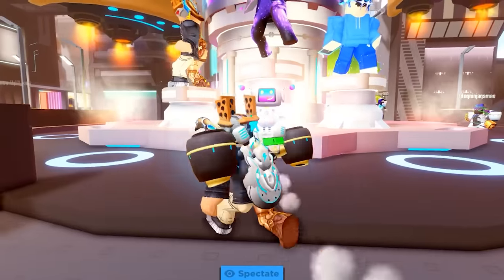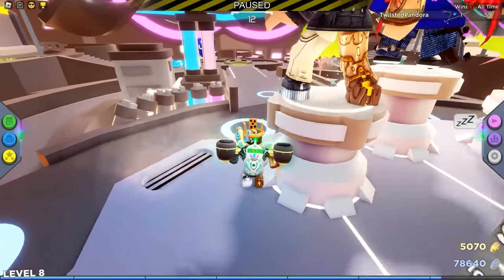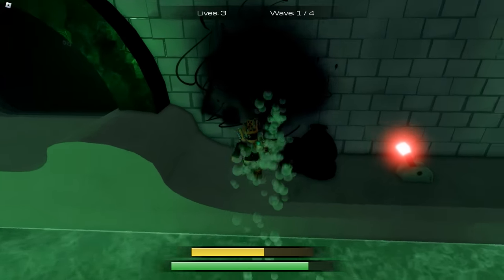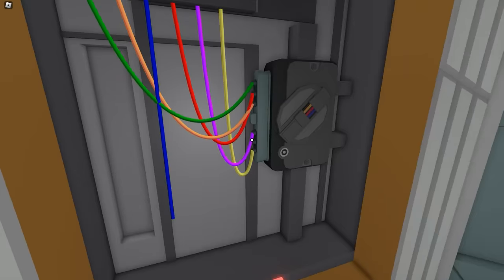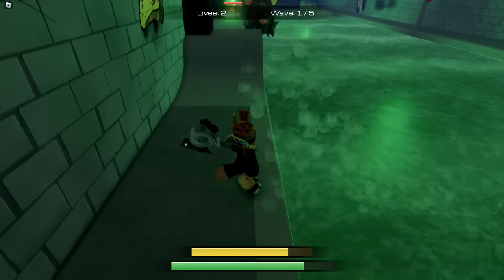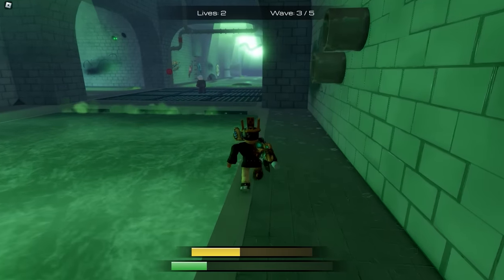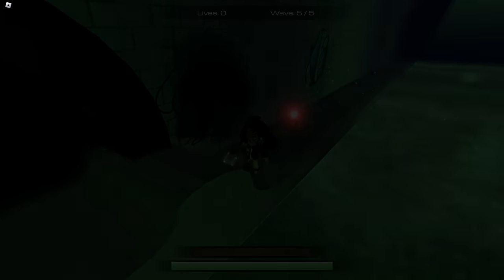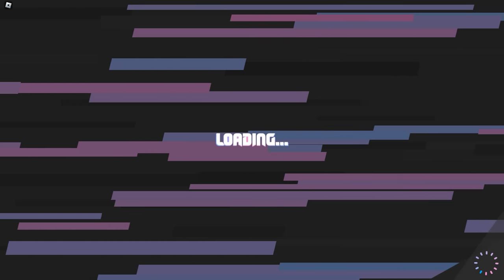How to get AXE OF DESTINY in RB BATTLES!! (Roblox The Hunt: First Edition Event)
Today I show you how to get the AXE OF DESTINY from RB BATTLES!! This is a LIMITED UGC for the Roblox The Hunt Event, so grab it before it's too late!

Don't forget to use Star Code: "TWIISTED" when buying robux or premium. Thank you for supporting me by using my Starcode!